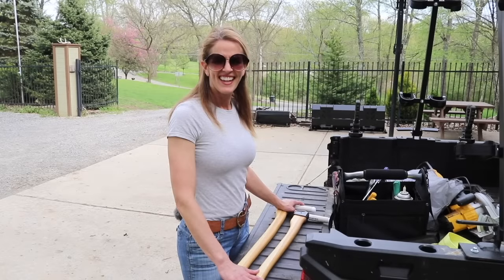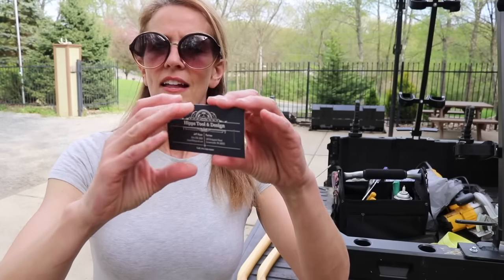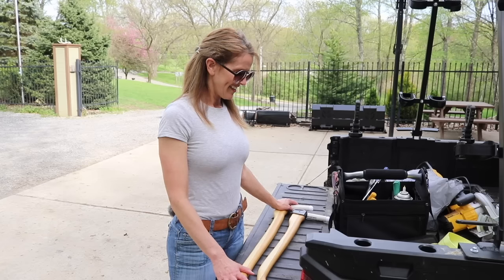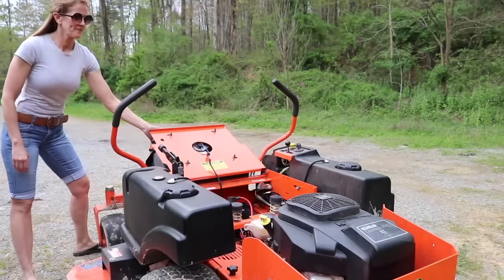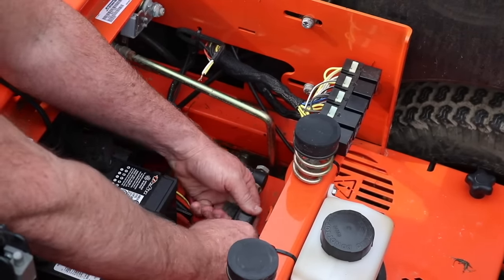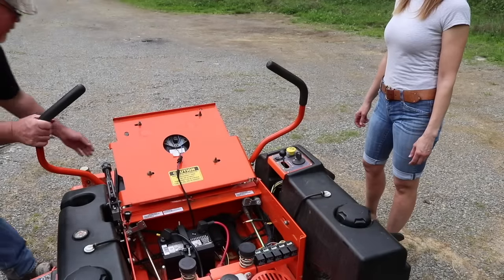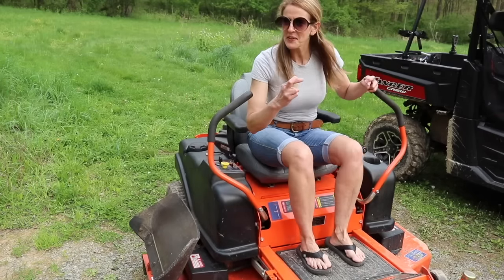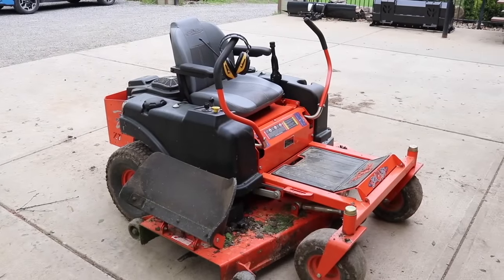#427 Mower Down, Two New Pickaroons, Tractors, Chainsaws, and Firewood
This evening we got the BAD BOY Zero Turner Mower Running, Got Two New Pickaroons from Hipps Tool and Design, Cut Some Firewood with The Stihl MS 661 Chainsaw, RK 37 Compact Tractor, Fiskars Splitting Axe and Wolfe Ridge Compact Commercial Splitter

Ford F-150
Lifted Jeep Wrangler
Subaru Crosstrek